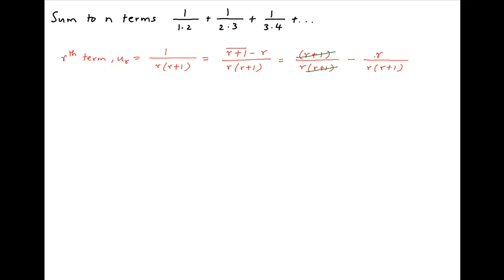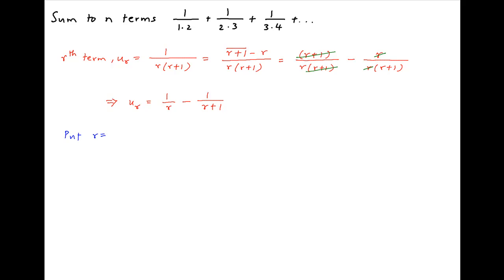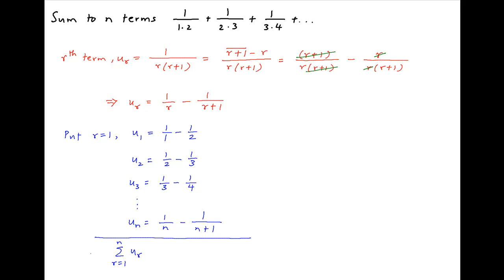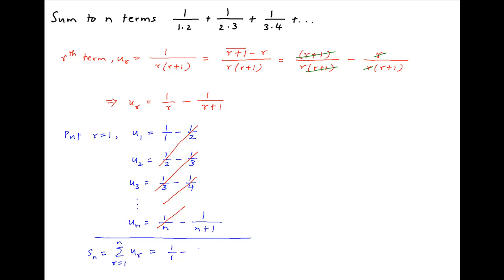[Barnard and Child, p117] Find the sum to n terms 1/(1.2) + 1/(2.3) + 1/(3.4) + ...